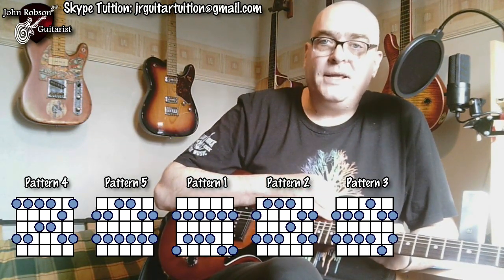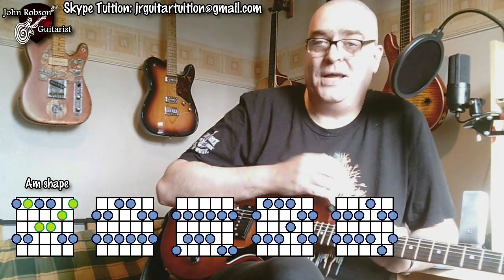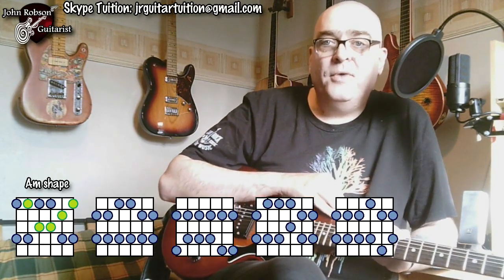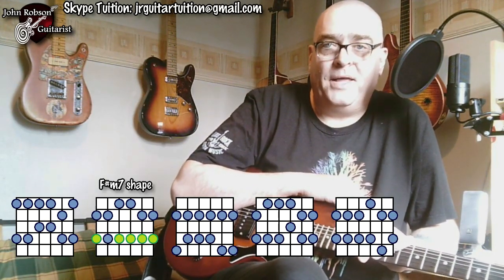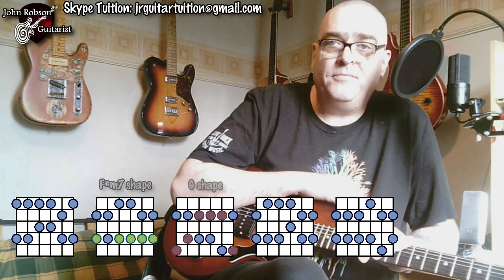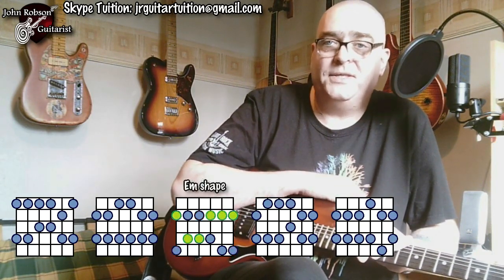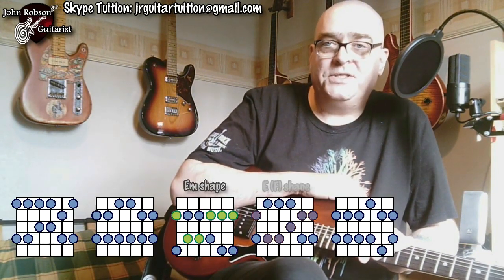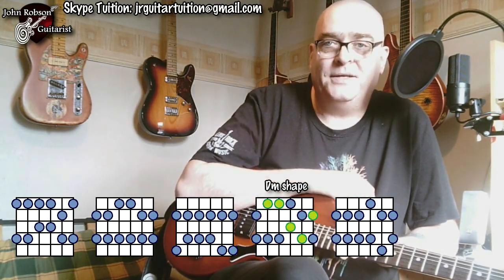How To Play Lead Guitar With The CAGED System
An easy lesson on using the CAGED system to play lead guitar.